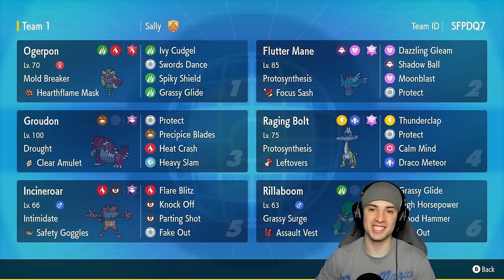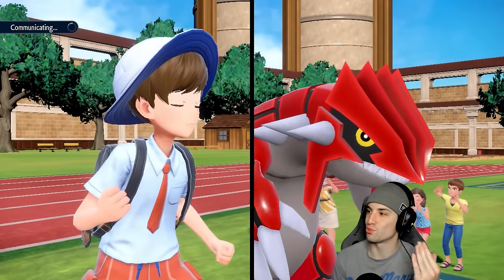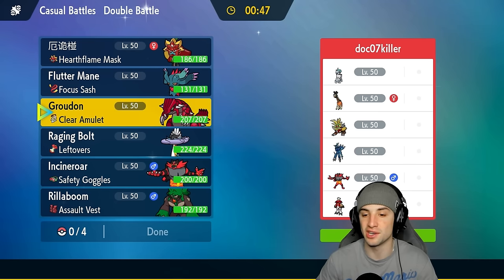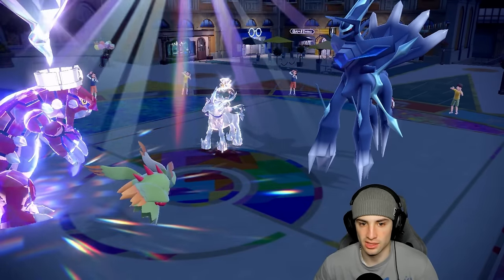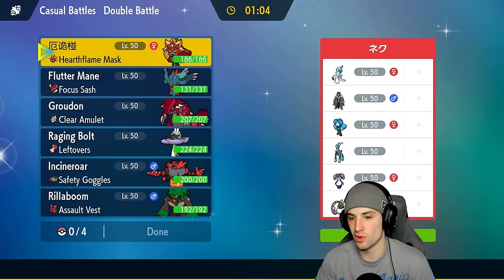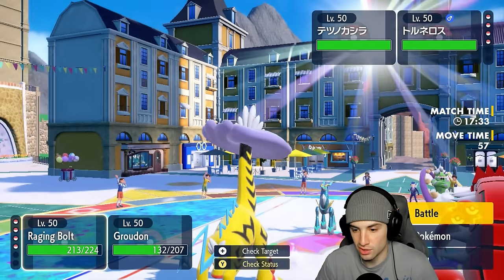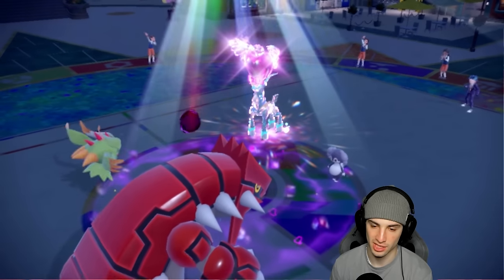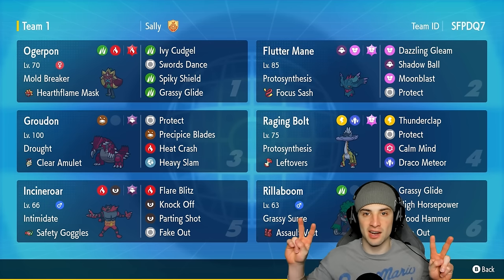PRECIPICE BLADES GROUDON Rips Through Teams in Regulation G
▶ GAME INFO
Name: Pokémon Scarlet and Violet
Developer: Game Freak
Publisher: The Pokémon Company, Nintendo
Platforms: Nintendo Switch
Release Date: November 18, 2022

Team Breakdown - 0:00
Game 1 - 1:38
Game 2 - 7:37
Game 3 - 15:28